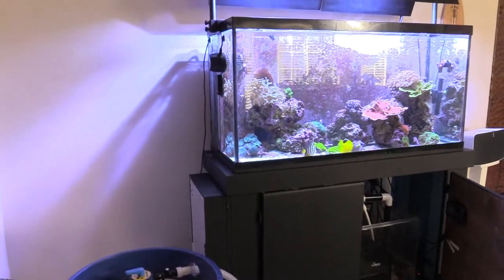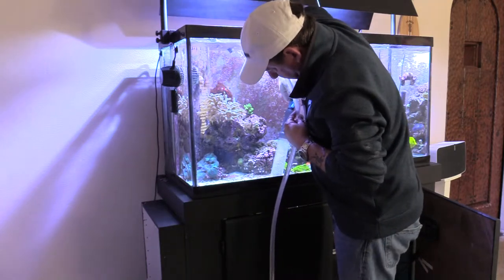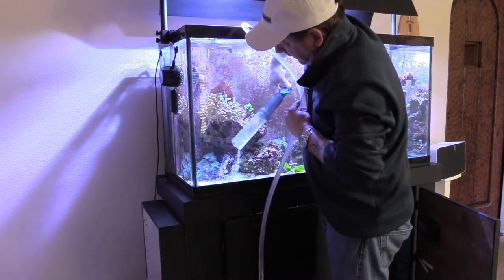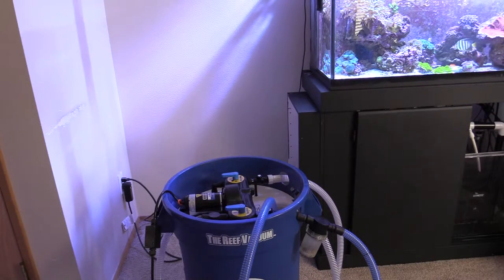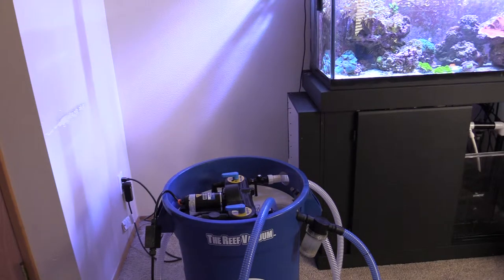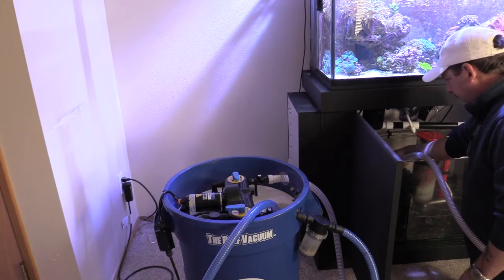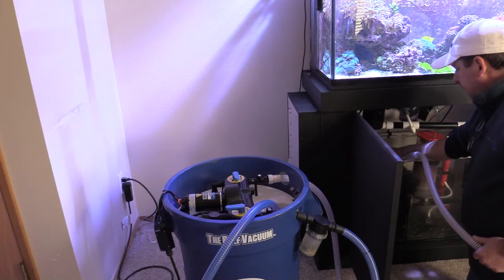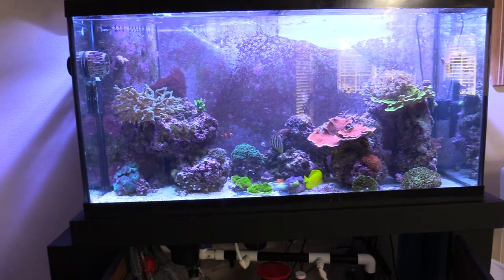The Reef Vacuum RV-20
Using the Reef Vacuum RV-20 for cleaning a Reef Tank. Siphoning, filtering and returning filtered water to the same system.